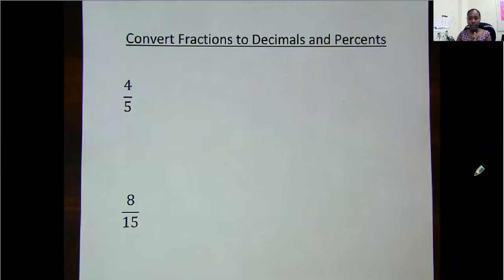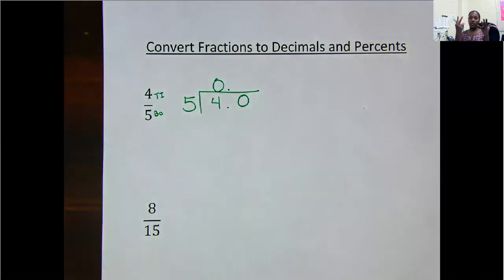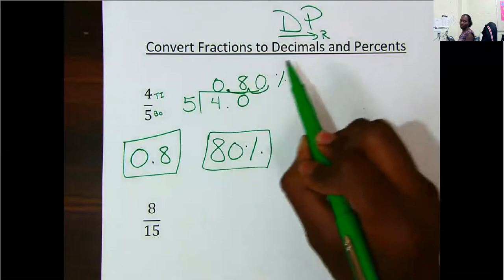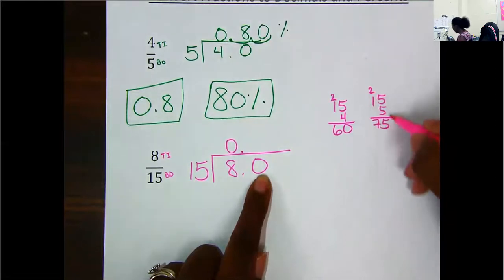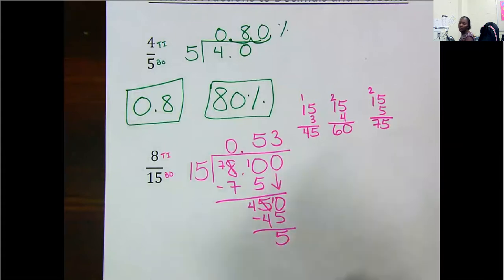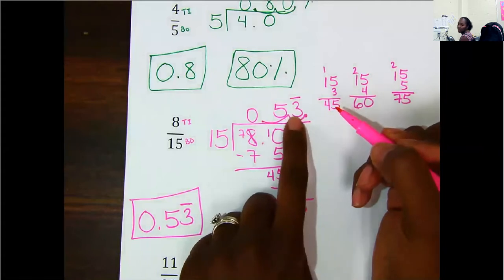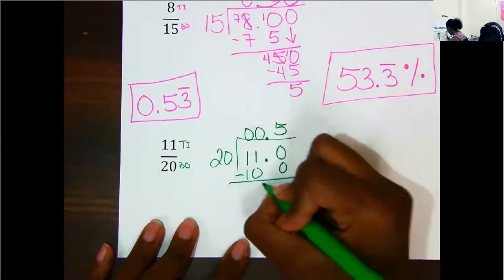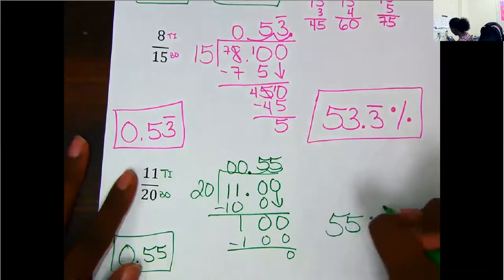Review Fraction to Decimal and Percent